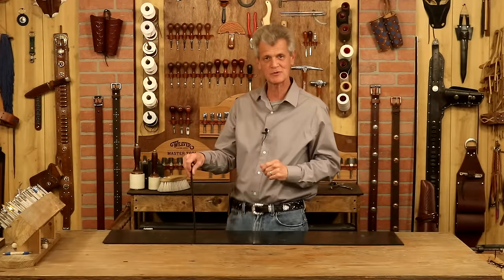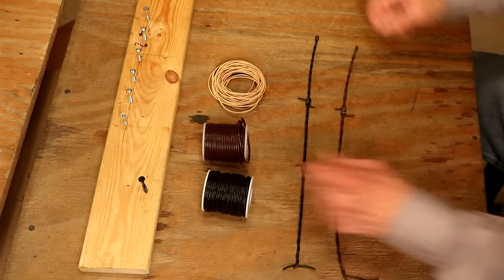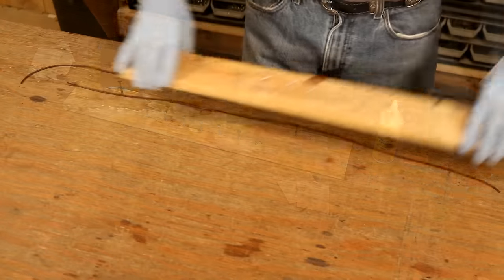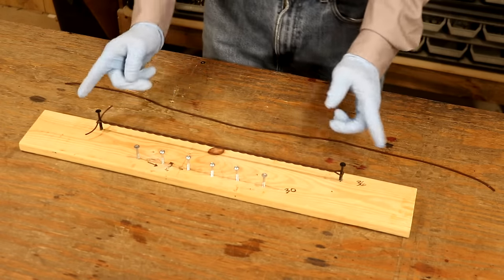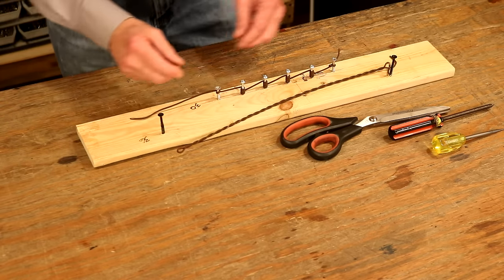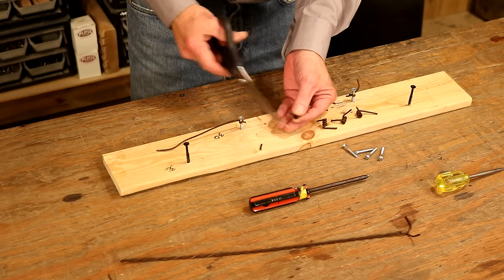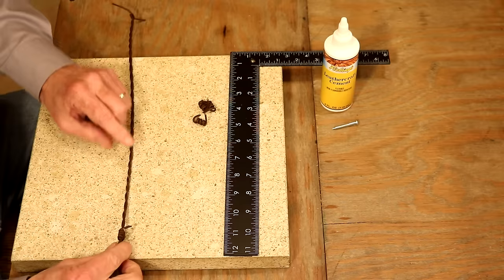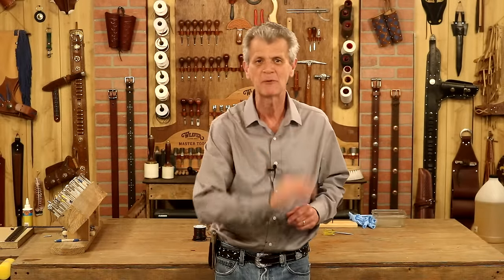Making Leather Barbed Wire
In this video, Chuck shows us how to create a fun decoration for any leathercrafting project—leather barbed wire! For this project, you'll just need round leather lace, some leather firmer, and a simple wooden mold. A few hours of dry time, and you'll have realistic-looking leather barbed wire that you can use on hats, belts and more!

For a full list of supplies used in this video,